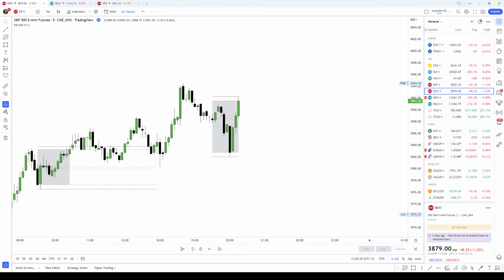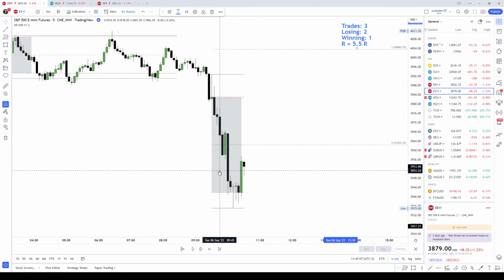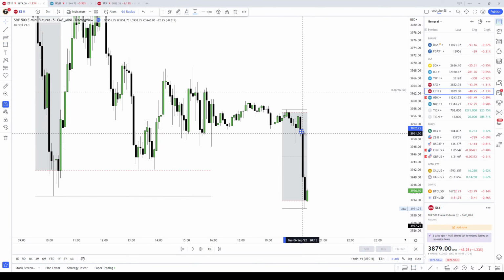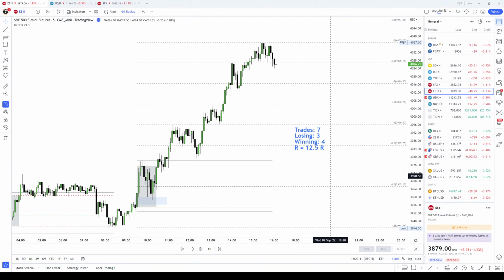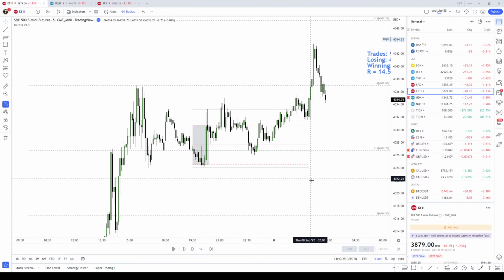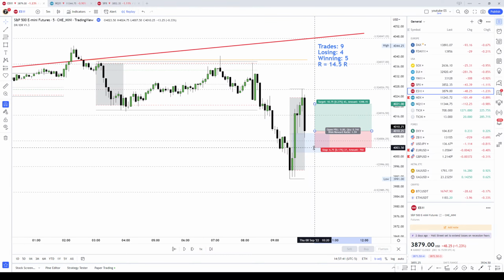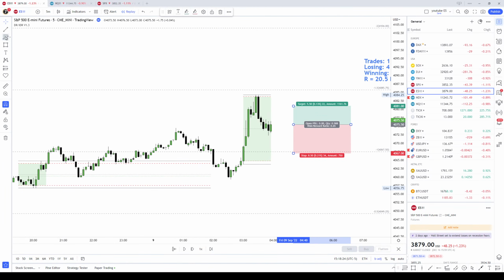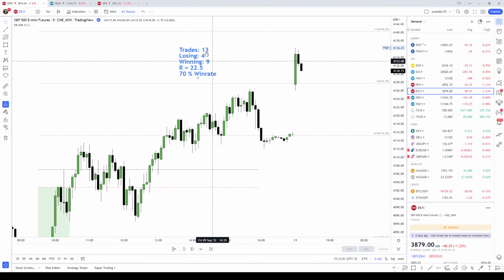🔥 TOP SECRET TRADING STRATEGY BACKTESTING 💰 22.5 % PROFIT IN 1 WEEK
LIVE Backtesting the TOP SECRET TRADING STRATEGY, DR/IDR, with over 22,5 % profit in one week.